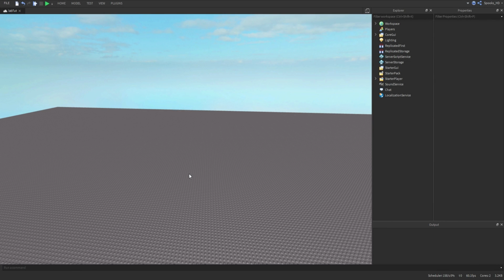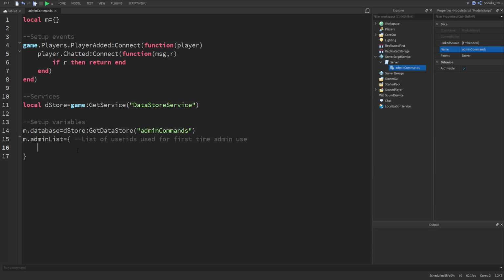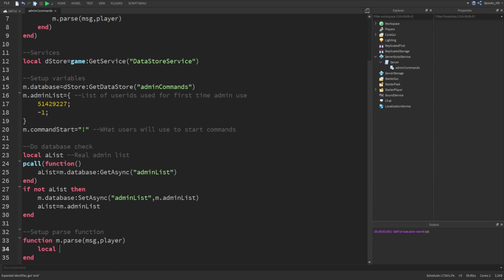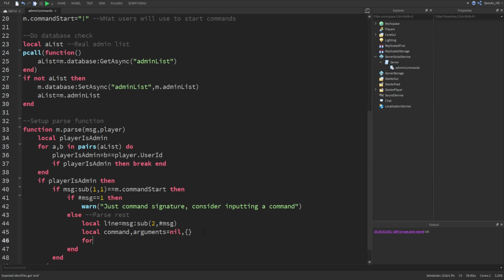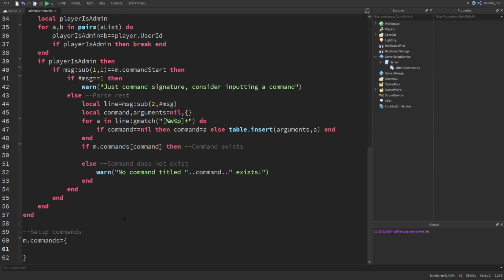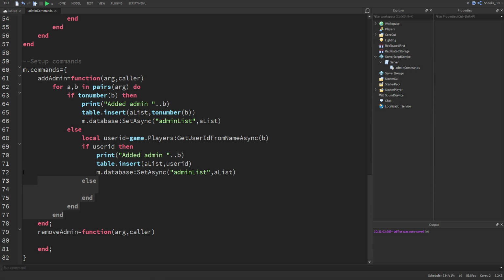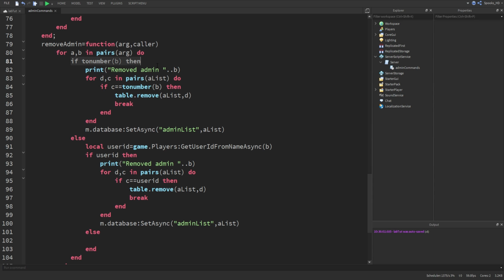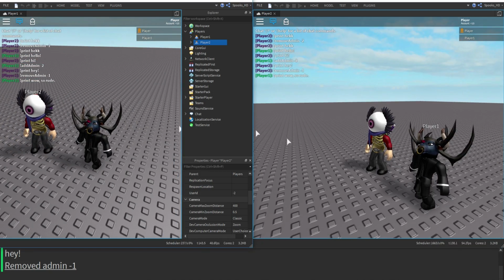How To Make Admin Commands | Roblox Tutorial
In this tutorial, I teach you how to make admin commands. You can easily expand the commands list, but, in this tutorial, I teach you how to add a remove admin command and an add admin command along with a print command to see if it's working.